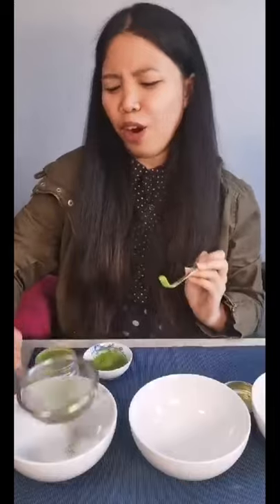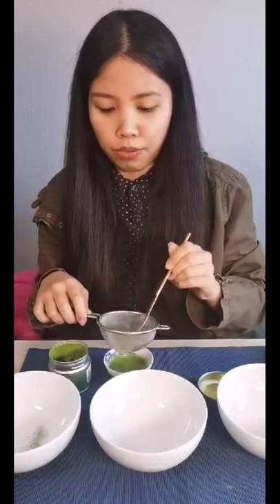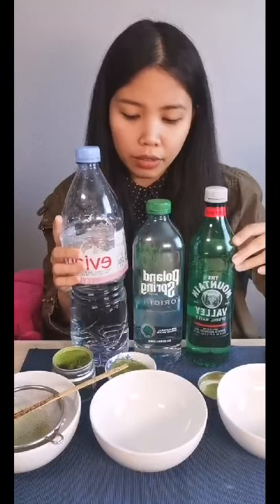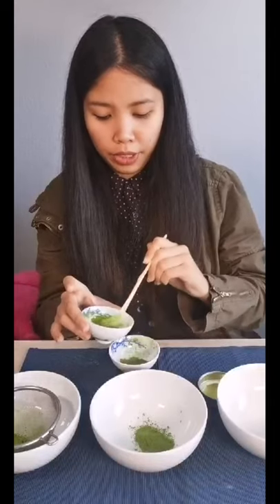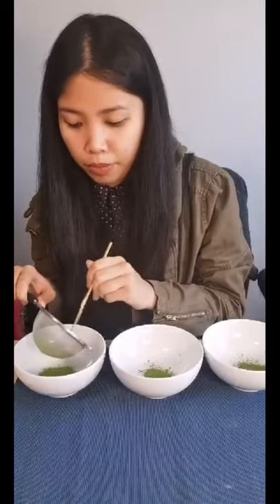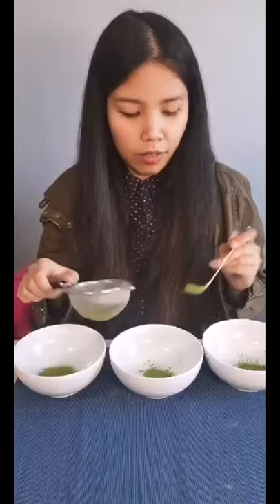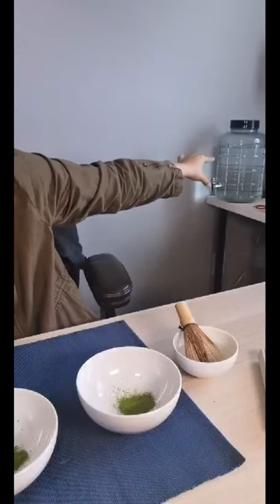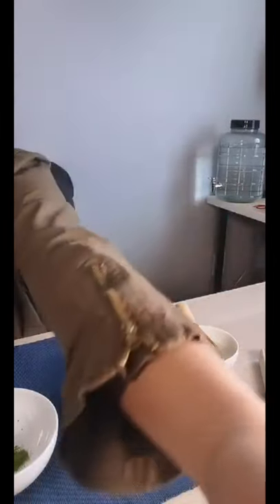Daily Tea Practice No. 31 : Comparing different waters with matcha